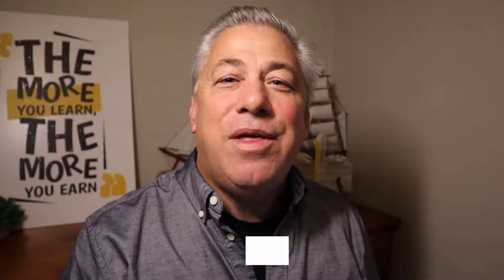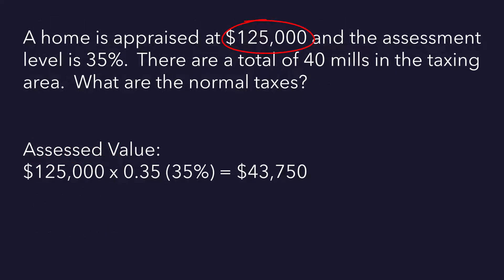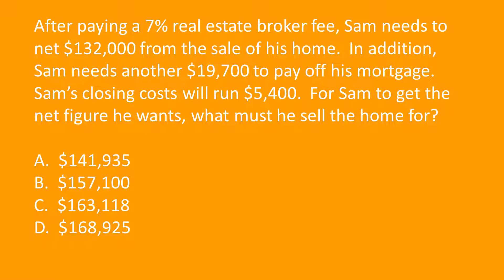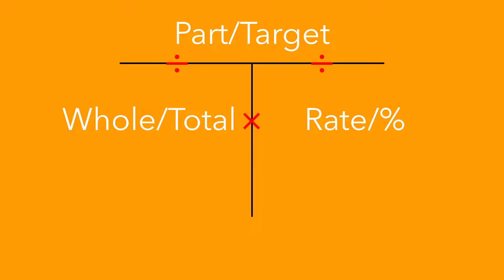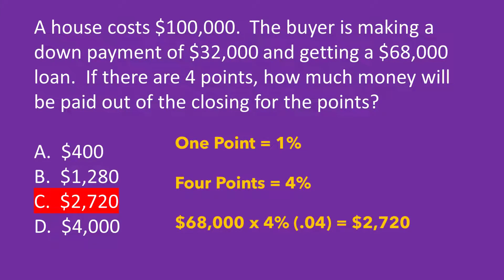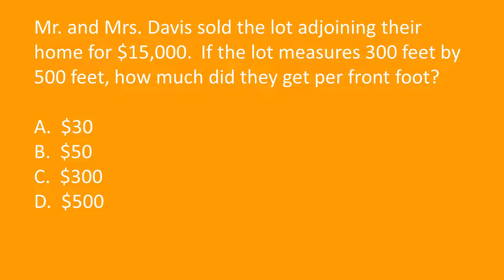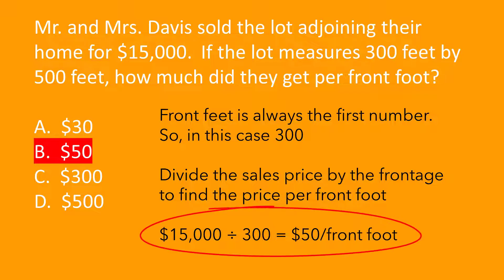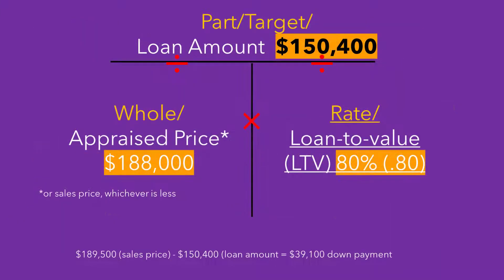Spooky Scary Real Estate Math Questions | Real Estate Exam Prep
Real Estate Exam Prep:  Pass the National portion of your state's licensing exam with confidence!
Real Estate Exam Prep Questions:  We are here to take the fear out of the "dreaded" real estate math!  Ten spooky real estate math questions with answer explanations.